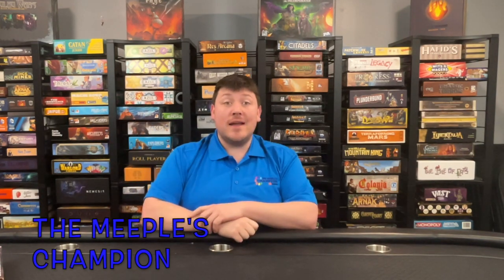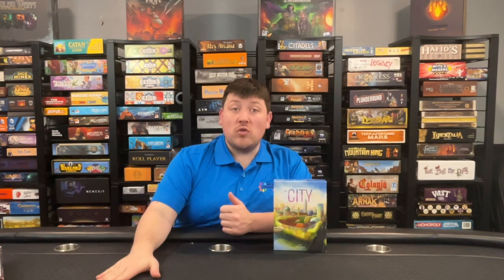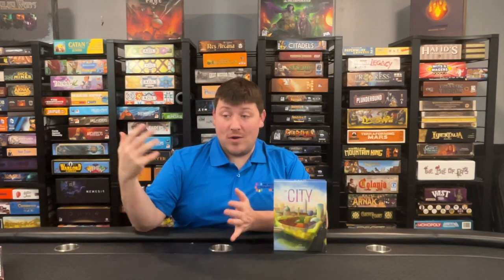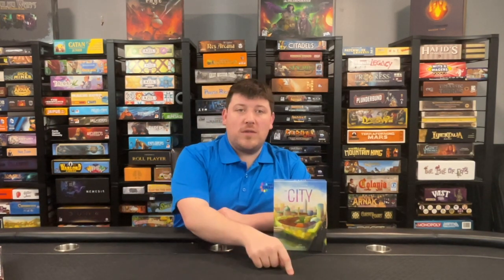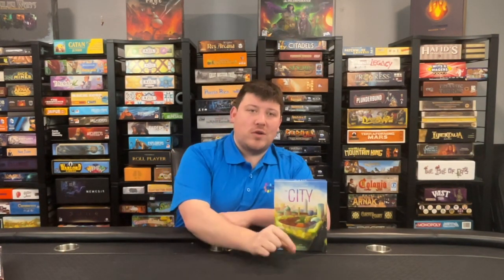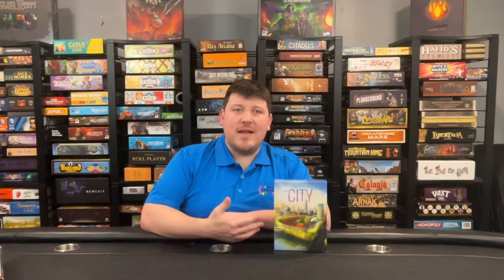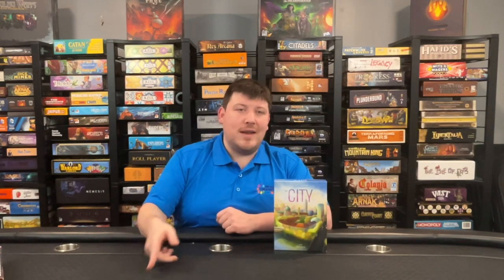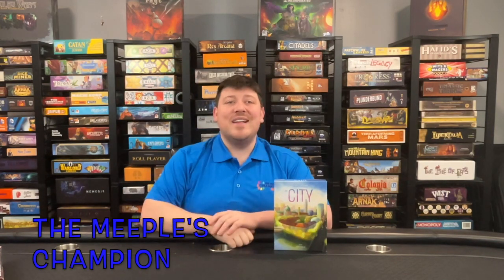The City - Day 265 of 365 day Board Game Count Down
Day 265 discussion of the game The City

00:00 The City
04:52 Art
06:18 Components
06:36 Price
07:01 Difficulty
08:37 Replayability
10:07 Keys to Victory
11:37 Unique